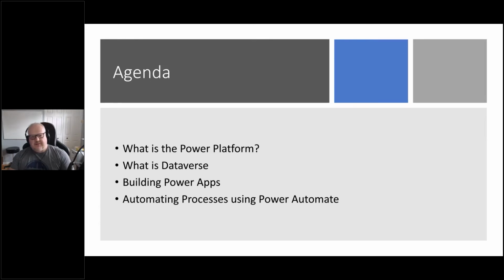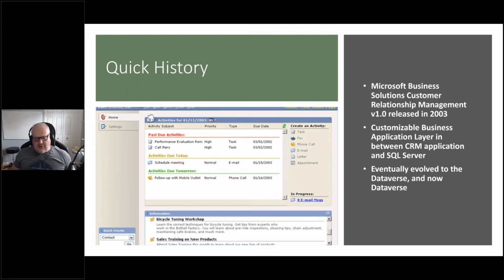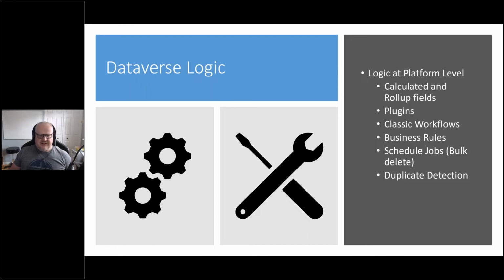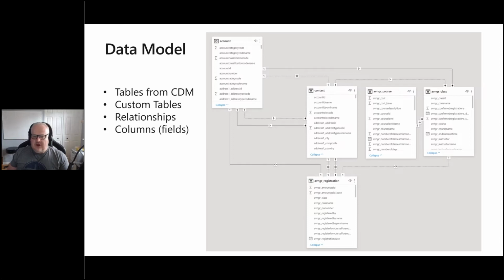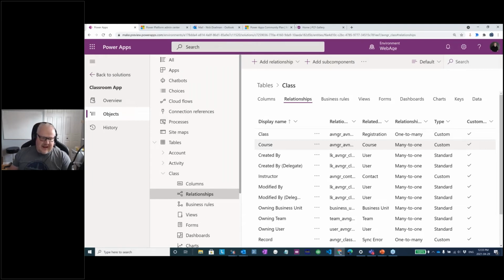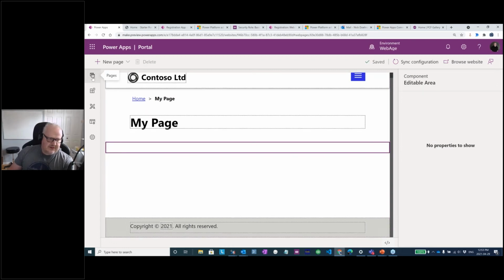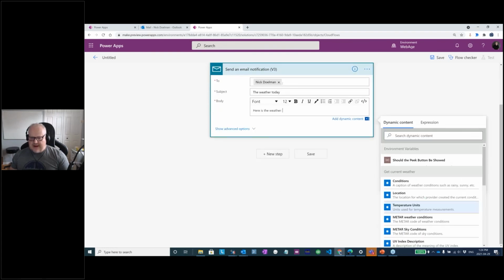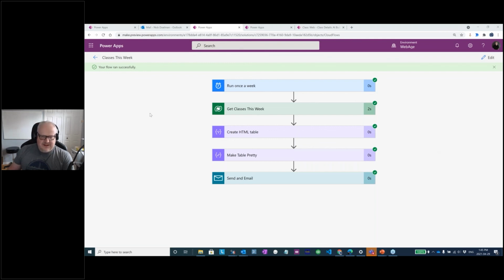Getting Started with No-Code/Low-Code Applications using Microsoft Power Platform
Getting Started with No-Code/Low-Code Applications using Microsoft Power Platform (A Web Age Solutions presentation)

By Nick Doleman, MVP, MCT. Nick is a Power Platform / Dynamics 365 Specialist and a Microsoft MVP – Business Applications (4), Microsoft Certified Trainer from Ottawa, Canada

In this 3-hour training you will learn:

The Power Platform

The is Dataverse

Building Power Apps

Automating processes using power automate

This training will provide an overview of what Microsoft Power Platform is and how it can help provide value by creating low-code/no-code applications. Covered will be a high-level overview of the various Power Platform tools and technologies, an introduction to Dataverse, building Power Apps, and automating processes using Power Automate.

Enroll in our live one-day training! 💻 PL-900T00 Microsoft Power Platform Fundamentals Training

Learn the business value and product capabilities of Power Platform. Create a simple Power App, connect data with Common Data Service, build a Power BI Dashboard, and automate a process with Power Automate. You will learn:

Module 1: Introduction to Power Platform

Module 2: Introduction to Common Data Service

Module 3: Get Started with Power Apps

Module 4: Get Started with Power Automate

Module 5: Get Started with Power BI